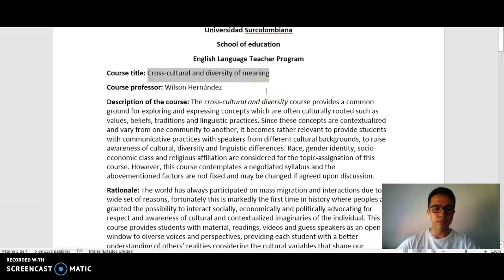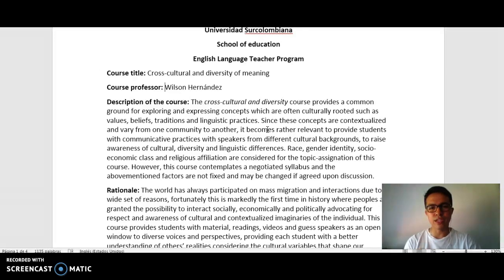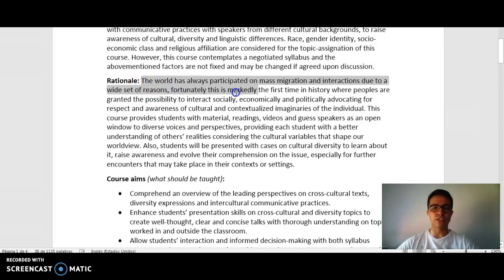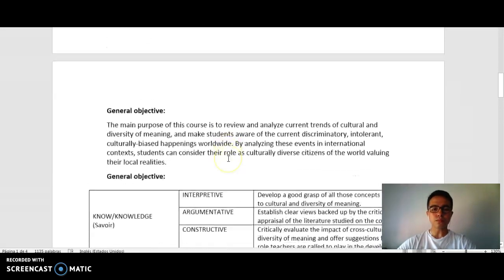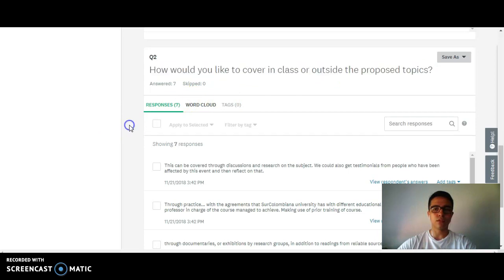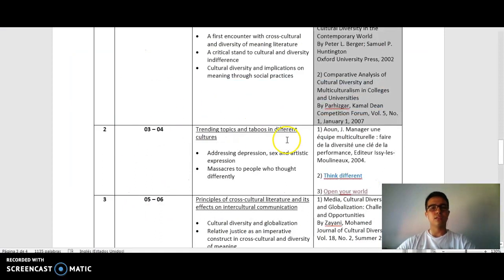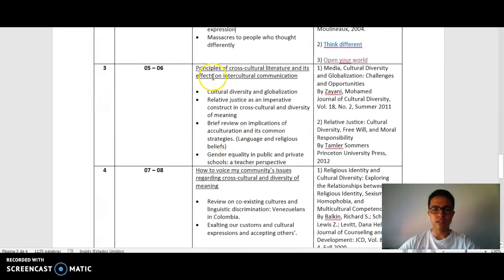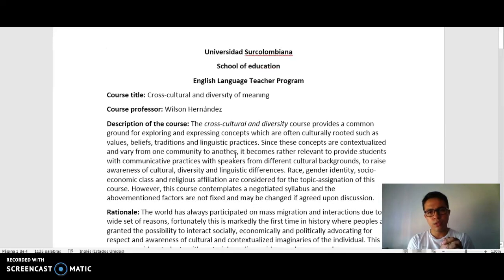Cross-cultural and diversity syllabus - Wilson Hernandez